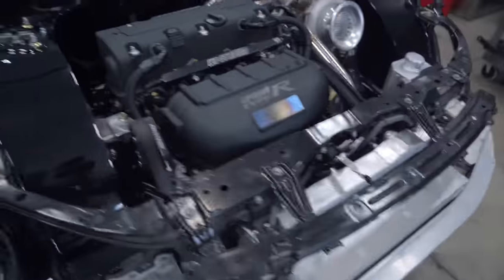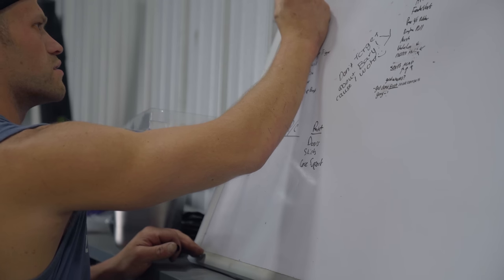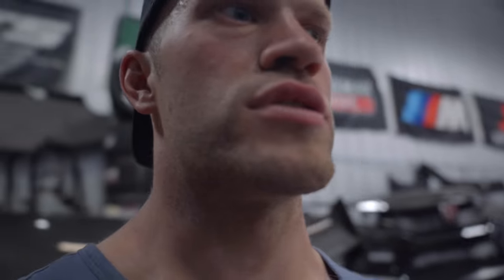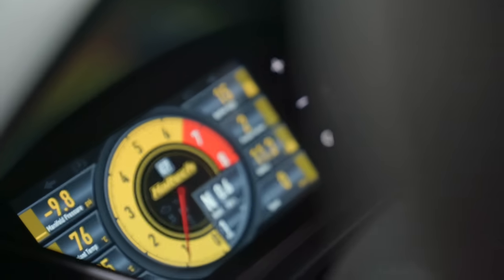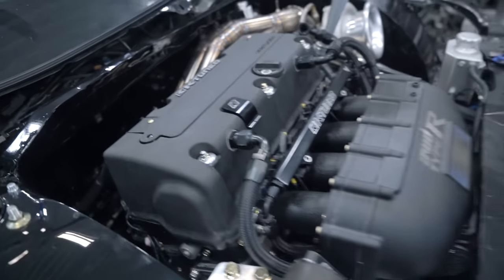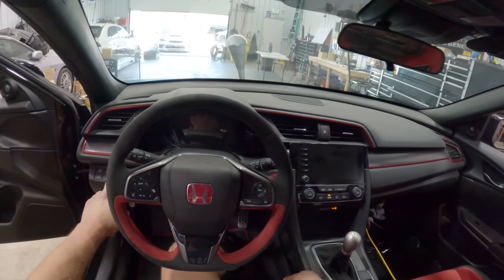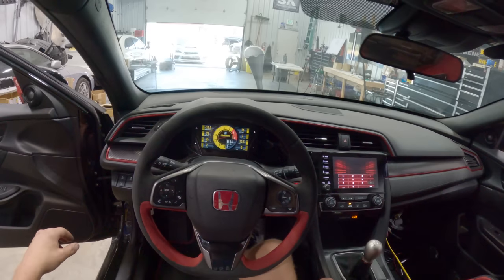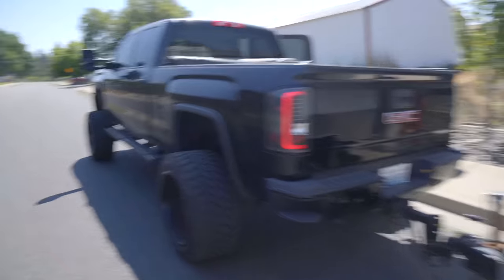Building an AWD Civic Type R | Ep. 50